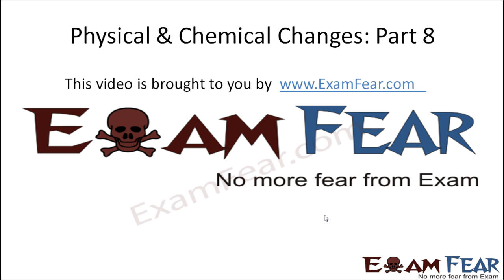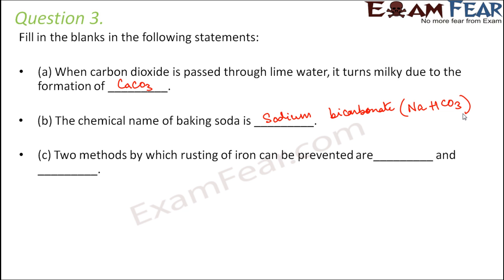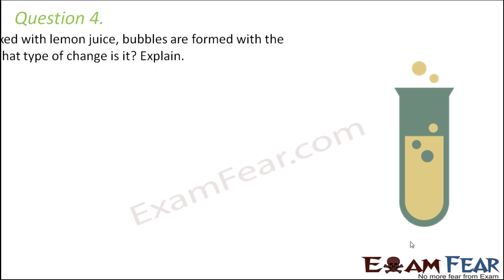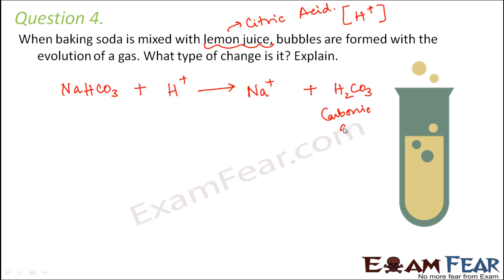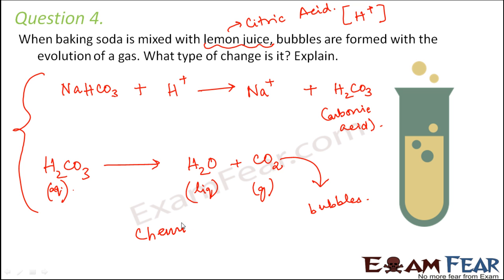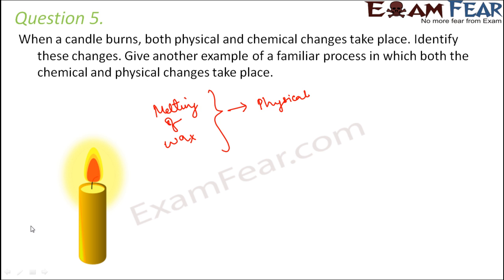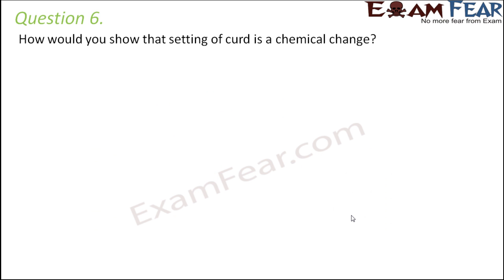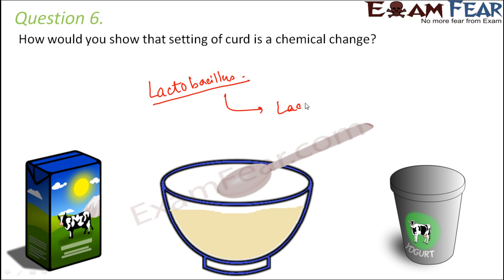Chemistry Physical & Chemical Changes Part 8 (Questions) Class 7 VII